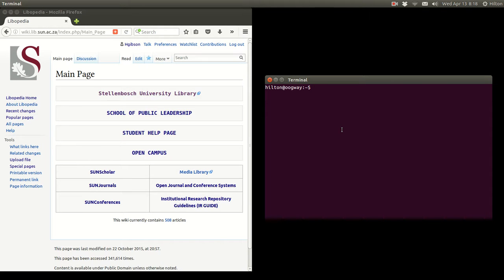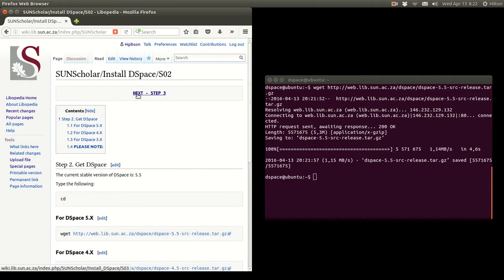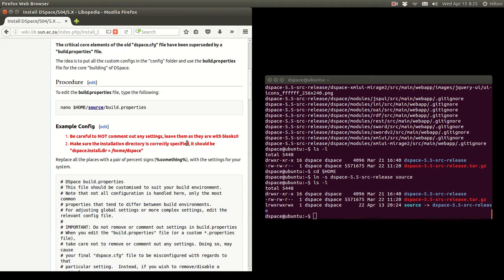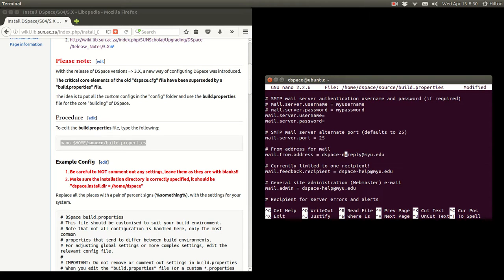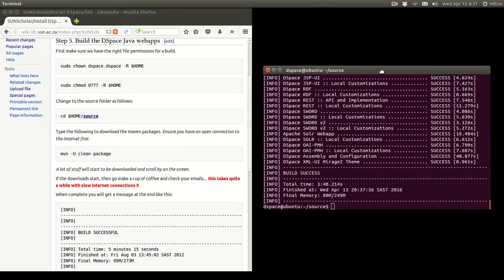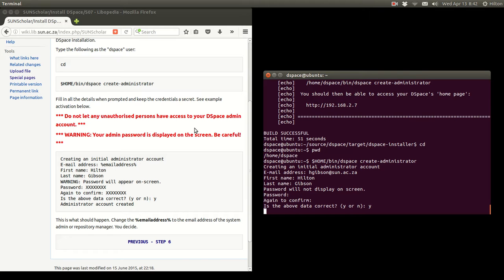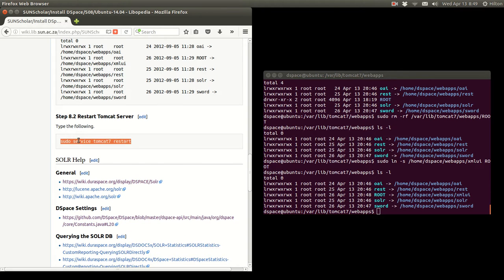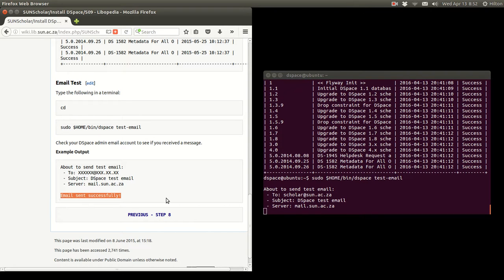03 install dspace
You are STRONGLY encouraged to do the "prepare server" video BEFORE this one. Procedure to install DSpace 5.5 on an already prepared Ubuntu 14.04 LTS server. Please share freely with the open scholarly communication community.